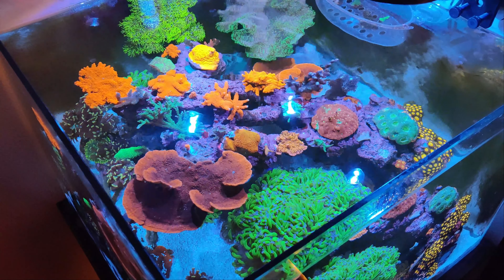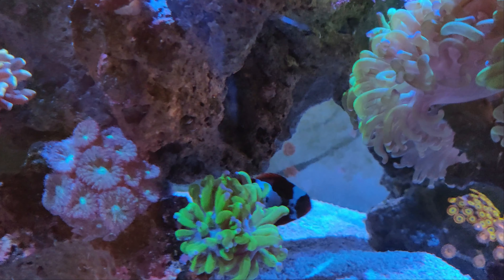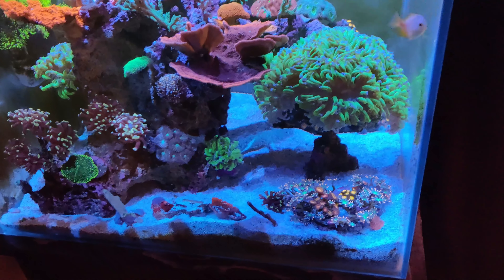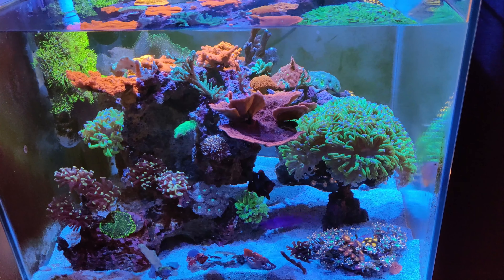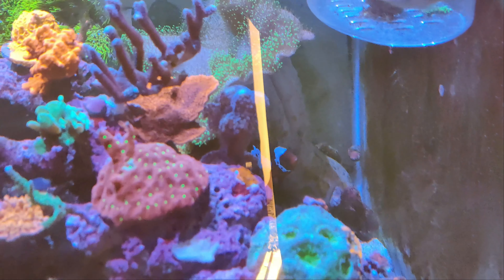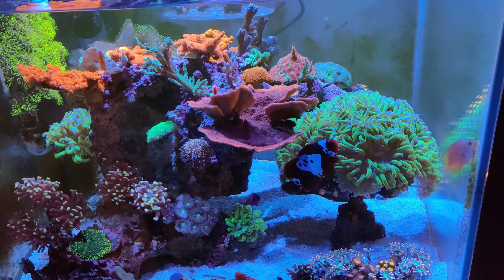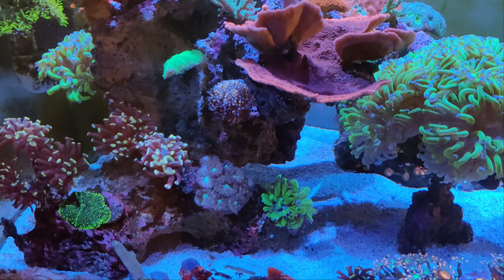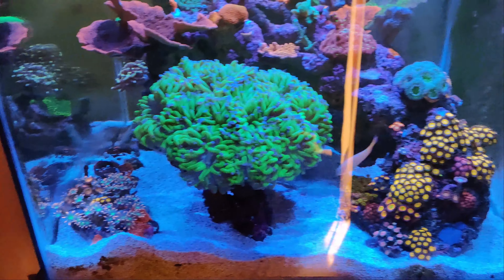New fish? what should I get??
Its time to get a new fish!